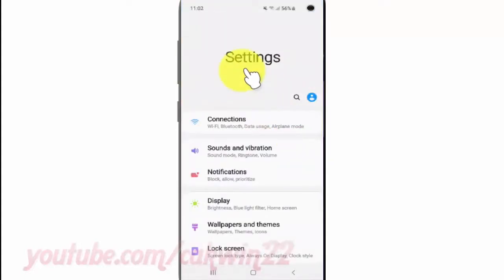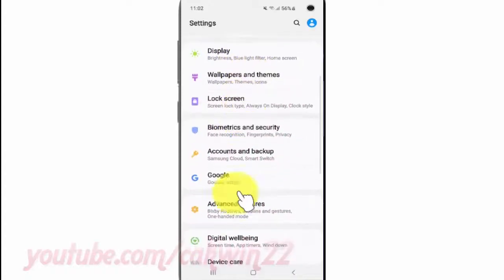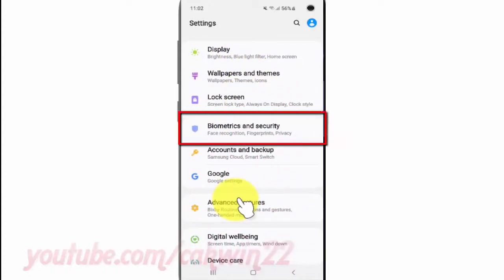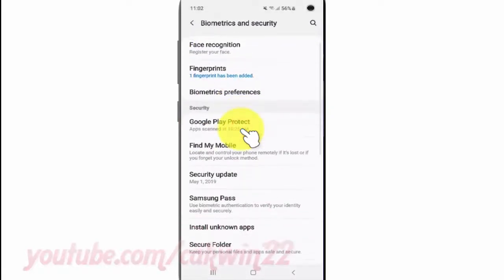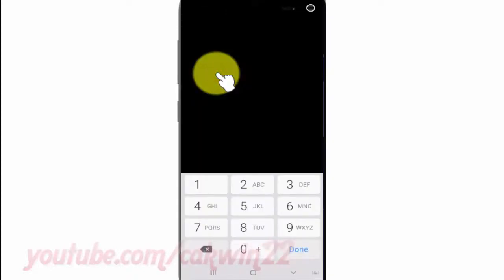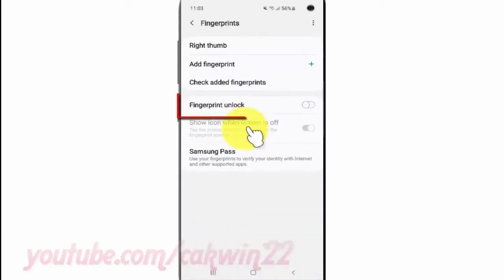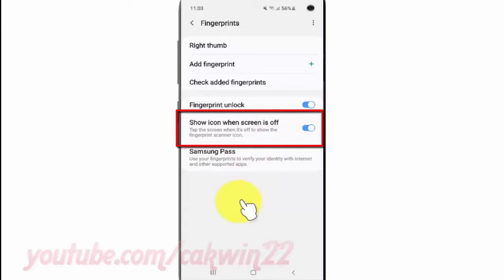Samsung Galaxy S10 : How to enable Fingerprint unlock show icon when screen off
This video show How to enable Fingerprint unlock show icon when screen off in Samsung Galaxy S10.  In this tutorial I use Samsung Galaxy S10 SM-G973F/DS Duos International version with Android 9.0 (Pie).